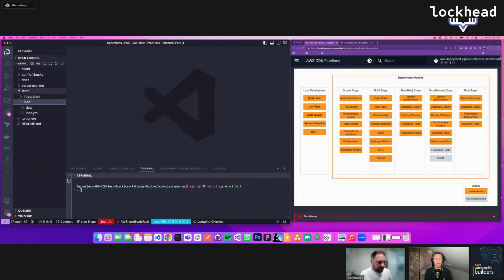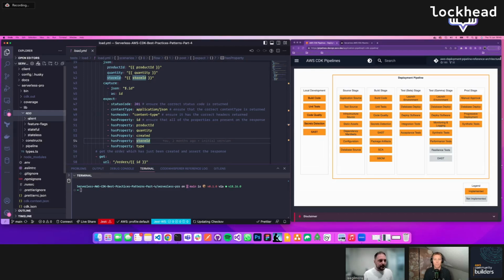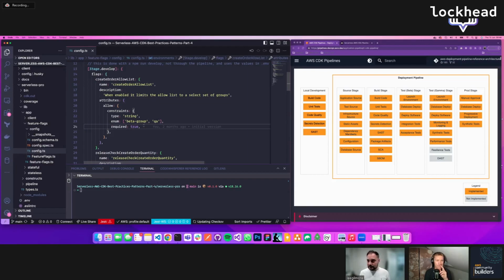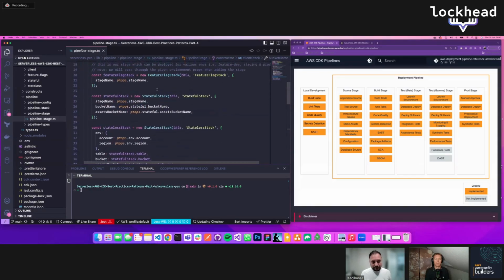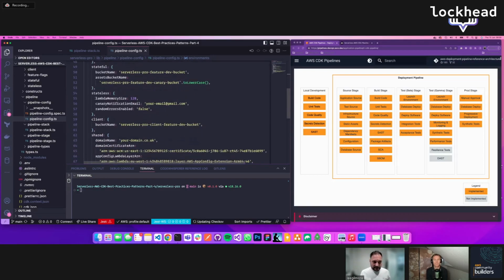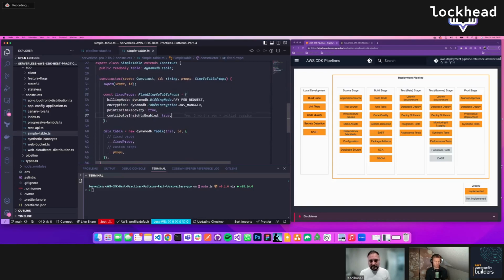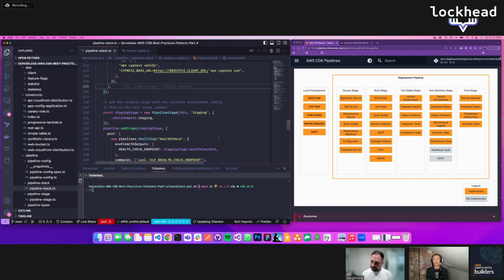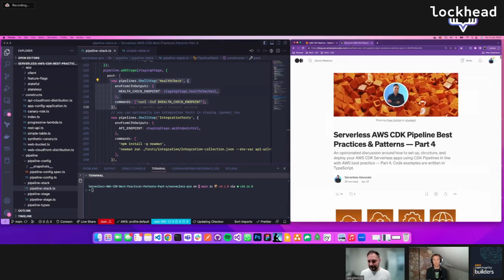SHOWOFF CI/CD - CDKPipelines best practices with Lee Gilmore - Part 2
In this video Lee and I look at an Open Source Project that he has created which uses AWS CDK Pipelines to deploy serverless applications.
We take a deep dive into the DPRA reference implementation and his adoption from a Java project to a Serverless Project.

This part 2 focusses on the code of the CDK Pipeline and the details of the impementation.